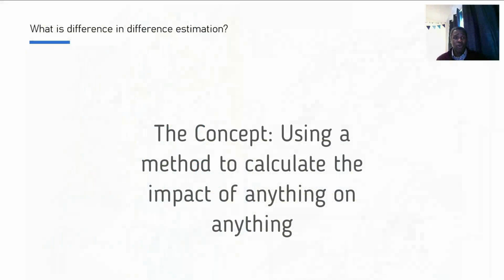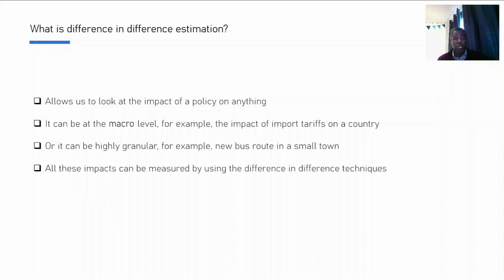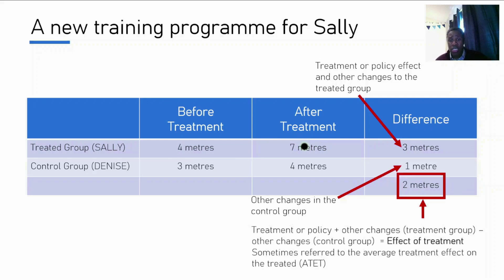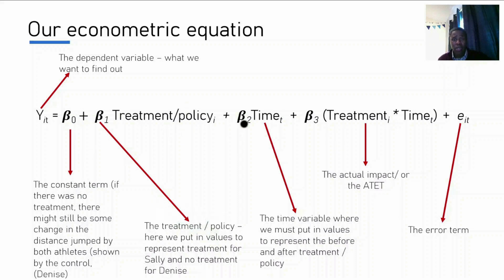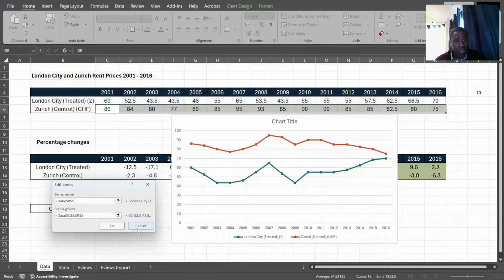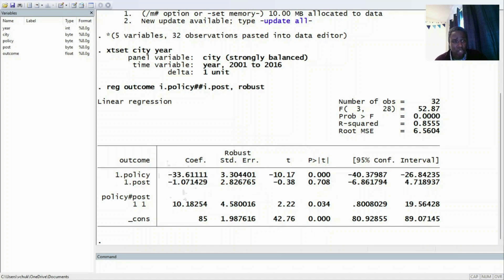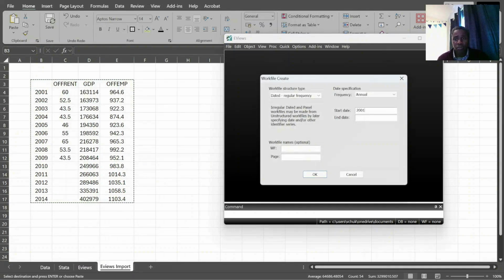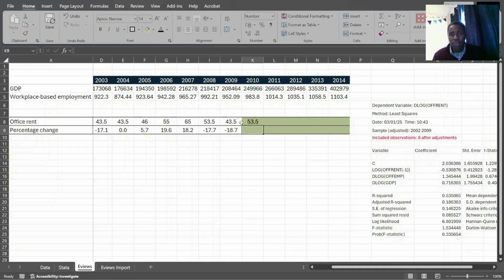How to Forecast Commercial Real Estate After Geopolitical Shocks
In this video, I demonstrate how Difference-in-Differences (DiD) analysis can be used to forecast changes in commercial real estate prices with high accuracy. By complementing this with econometric forecasting, I prove that policy shifts have a measurable impact on the market. Watch as I walk you through the data-driven methodology that can help you make better investment decisions and understand the true effect of policy changes on real estate portfolios.

🔍 Key Takeaways: How Difference-in-Differences methodology works; using econometrics to validate forecasts; the real-world impact of policy on CRE prices

📊 If you're in the world of commercial real estate or finance, this video offers insights that could change how you approach market forecasting.

Here, as promised, I have attached a link to the Expression of Interest Form (E.O.I)